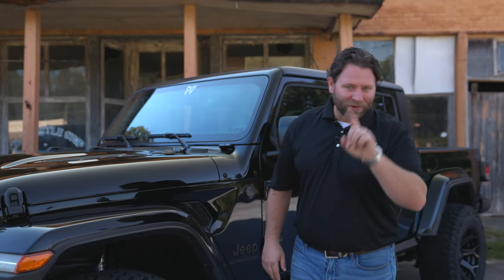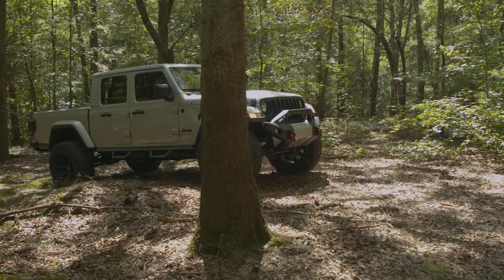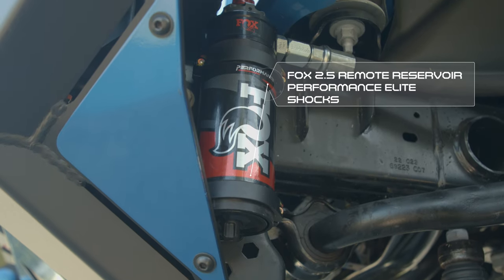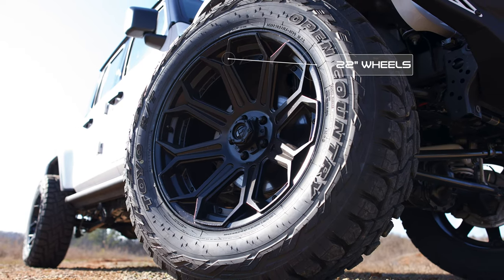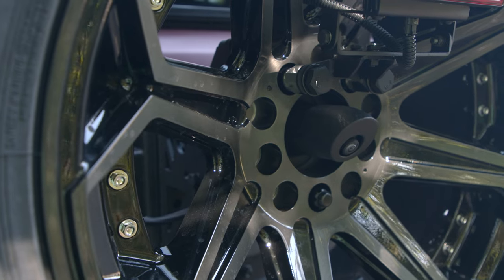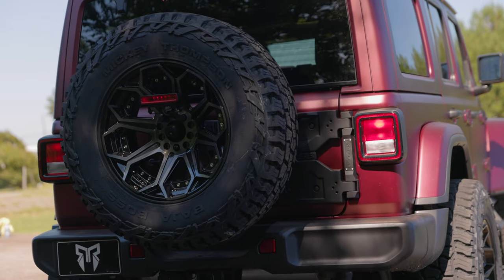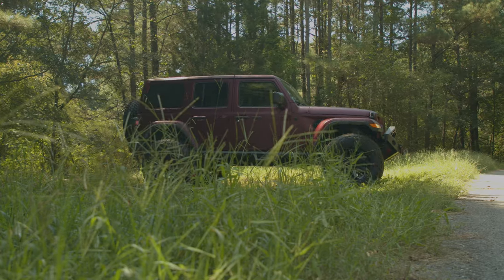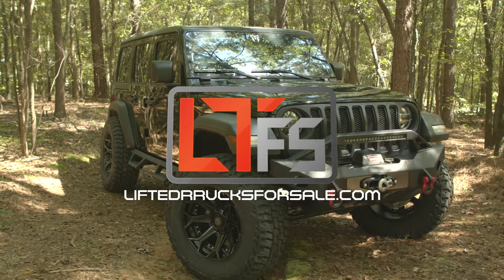Jeep Wrangler AND Gladiator From Rocky Ridge! Full Walk Around!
There's no denying that the Jeep Wrangler and Gladiator have built a legacy unlike any other vehicle in history. At Rocky Ridge we take that "go anywhere" pedigree to the next level. With incredible lift kit options and killer custom touches throughout the build, a Rocky Ridge Jeep will take you nearly anywhere you want to go and keep you comfortable while doing it. Check out all of the features in this video,